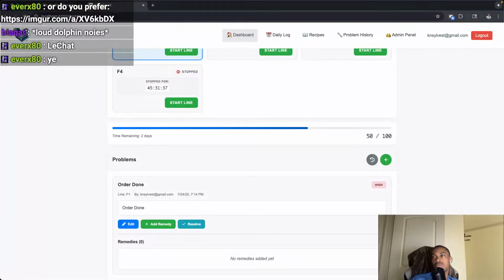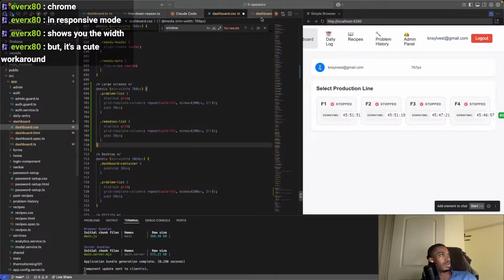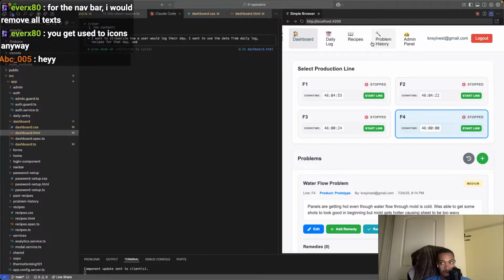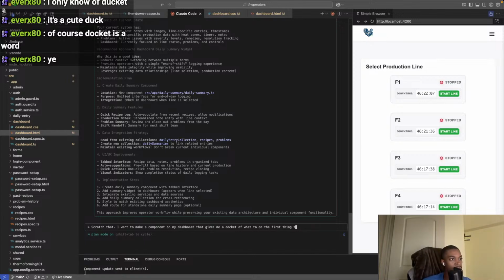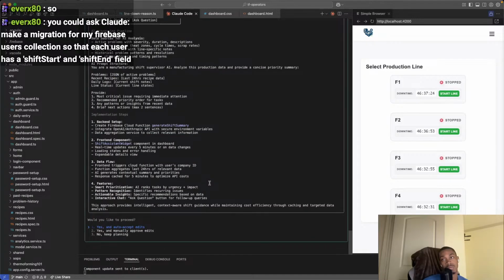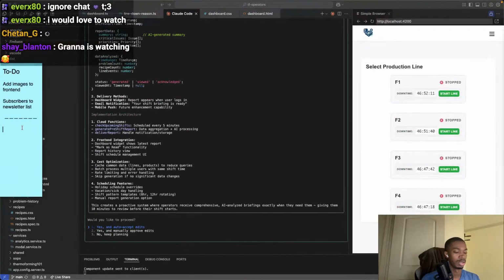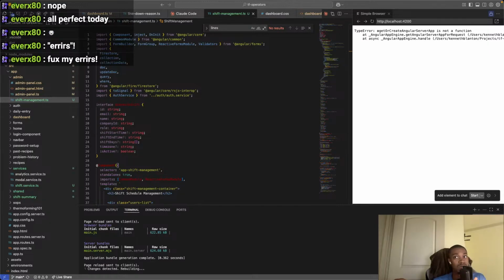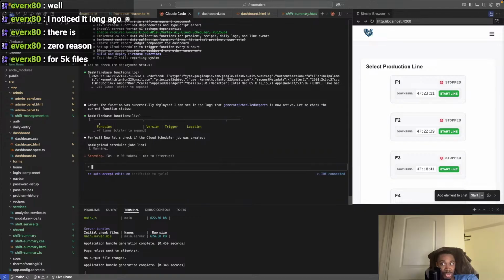Prepping For The Big Shift